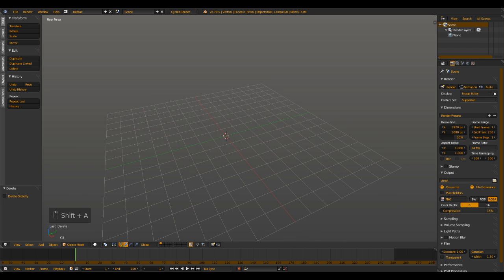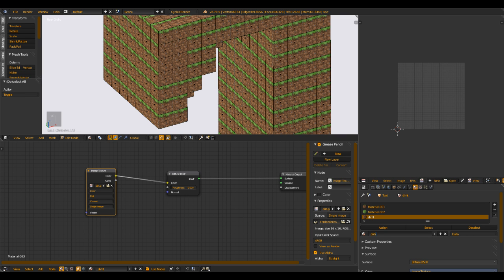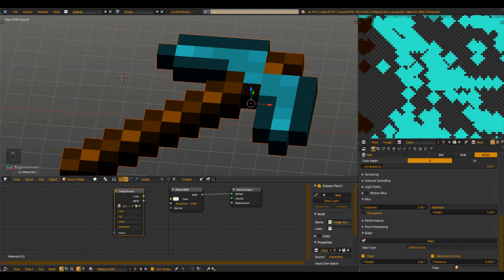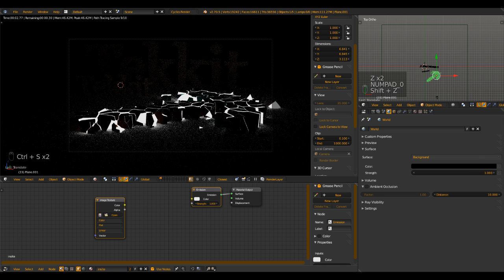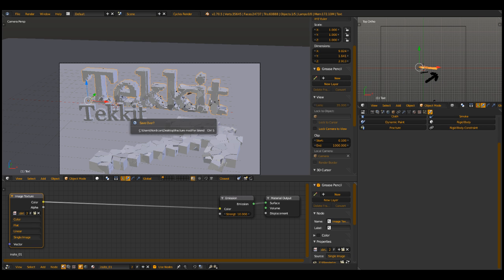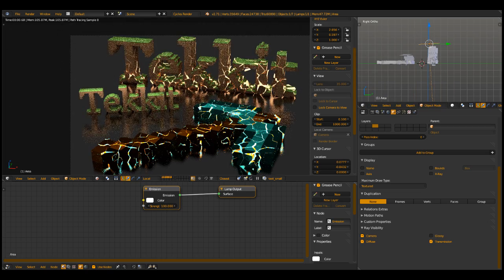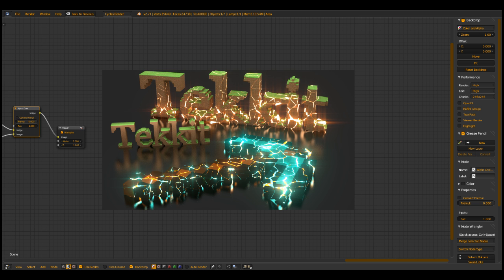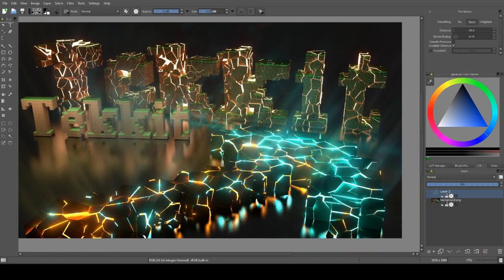Blender 2.71: New Fracture Modifier [Tutorial/English/HD]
You will learn how to make this stunning image just with Blender and Krita. We use the new, but experimental fracture modifier. It makes many things easier and allows you to link the pieces it generated with constraints, which can break as well. Hope you like it and I'm always happy about constructive critique in the comments.